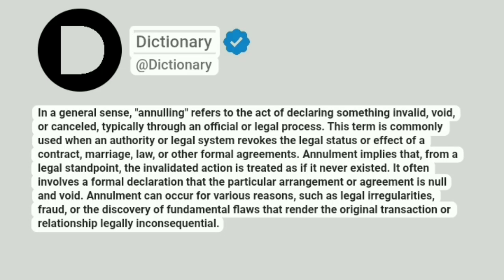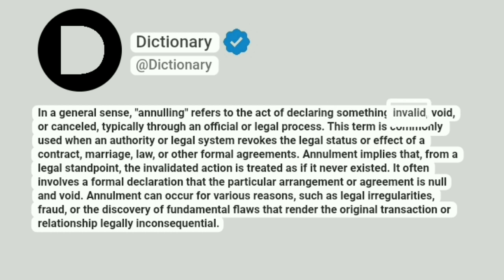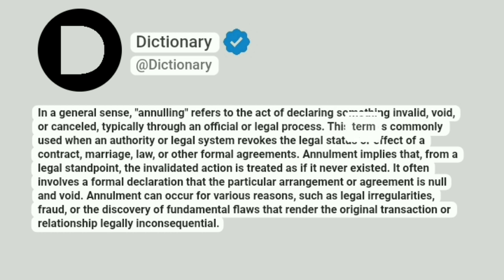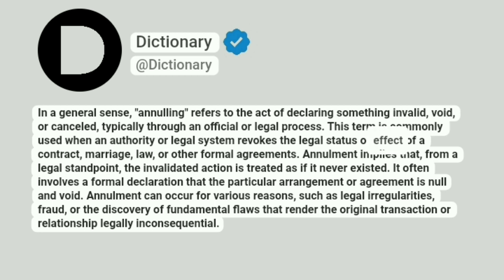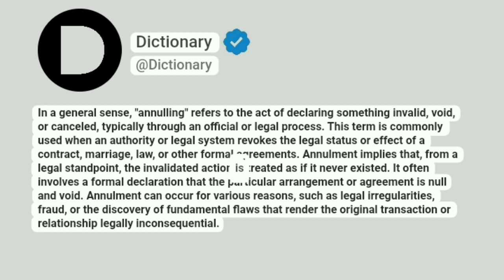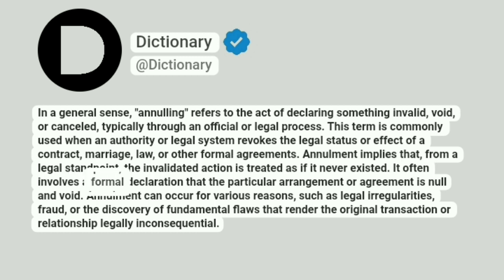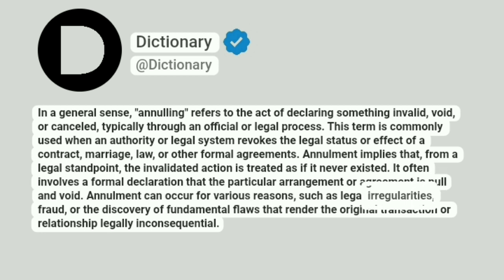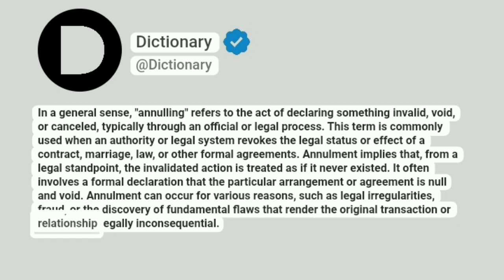Annulling Meaning In English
In a general sense, "annulling" refers to the act of declaring something invalid, void, or canceled, typically through an official or legal process. This term is commonly used when an authority or legal system revokes the legal status or effect of a contract, marriage, law, or other formal agreements. Annulment implies that, from a legal standpoint, the invalidated action is treated as if it never existed. It often involves a formal declaration that the particular arrangement or agreement is null and void. Annulment can occur for various reasons, such as legal irregularities, fraud, or the discovery of fundamental flaws that render the original transaction or relationship legally inconsequential.